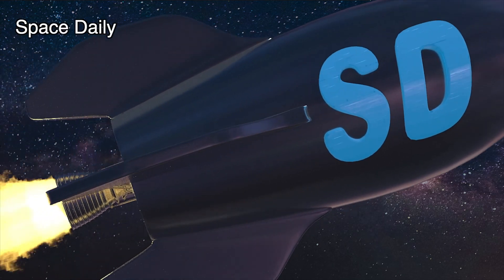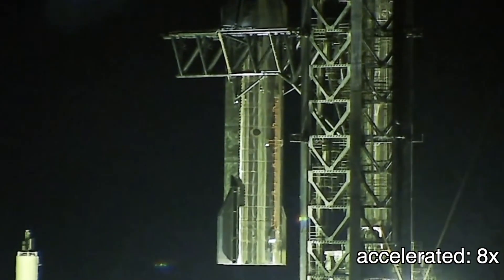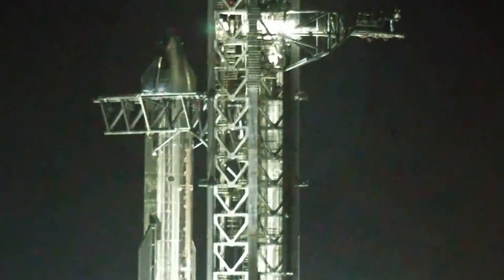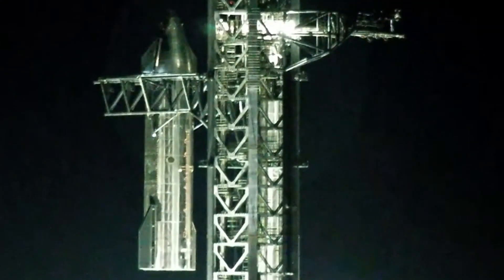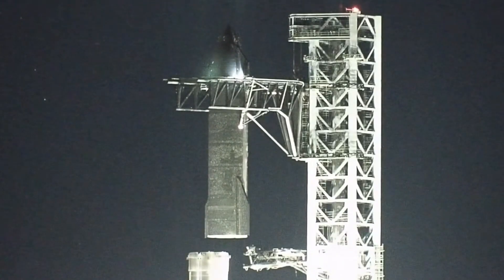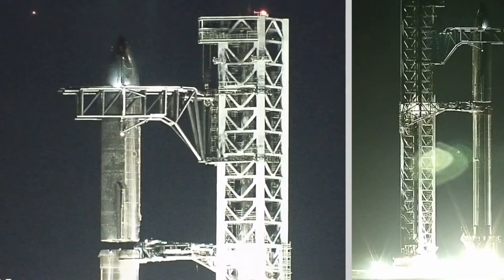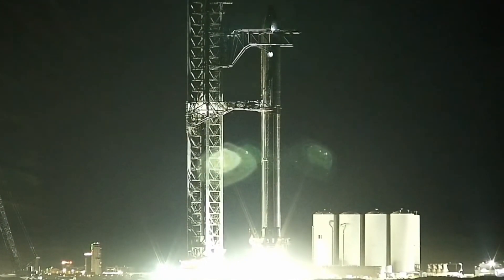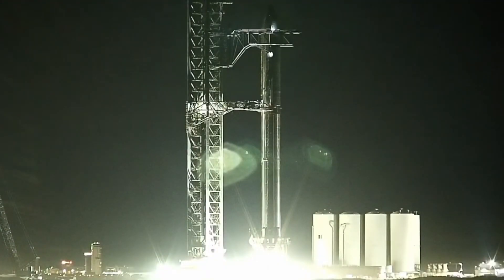SpaceX has fully stacked a two-stage Starship rocket with giant Mechazilla: Space Daily News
For the second time ever, SpaceX has fully stacked a two-stage Starship rocket, once again creating the largest launch vehicle prototype ever assembled.
This time around, though, SpaceX used building-sized arms installed on Starbase’s ~145-meter-tall (~480 ft) ‘launch tower’ to lift to grapple Starship, lift massive upper stage more than 80 meters (260 ft) off the ground, and lower on top of a Super Heavy booster. After multiple days of apparent troubleshooting and false-starts and weeks of proof-testing with water bags weighing dozens to hundreds of tons, the giant robot seemed to perform perfectly, pausing only once during the ascent.
After holding Starship S20’s weight for about an hour and attaching two smaller stabilization arms to the side of the rocket, the Mechazilla arms began to lift Starship in earnest around 10:27 pm CST. Around 10:45 pm, with the tip of Starship S20’s nose just shy of the top of the launch tower, the lift reached its apogee – multiple SpaceX drones swarming the rocket to document the milestone.

At their peak, the tower’s arms then swung Starship about 45 degrees until it was directly above Super Heavy Booster 4’s interstage. The launch tower’s Starship quick-disconnect (QD) arm – responsible for connecting the upper stage to ground systems – then swung in, partially deploying and ‘grabbing’ Super Heavy to fully stabilize the booster. Finally, once the booster was secured and SpaceX was confident in the alignment of the two massive rocket stages, the tower arms carefully lowered Starship onto Super Heavy’s interstage, where several clamps grabbed onto the ship to fully mate the pair.
While the actual near-term utility of those arms remains ambiguous at best, their first successful use is an undeniably impressive technical achievement. SpaceX began assembling them less than nine months ago, beginning with the Starship QD arm around May 2021. SpaceX began installing the two main Mechazilla arms in October 2021, three months after assembly began. Just three months after that, all three have come together for the first time to lift and stack the world’s largest rocket.
Perhaps most impressive of all is that on the very first try, lifting Starship and stacking it on top of Super Heavy with the launch and integration tower took just three hours from the start of the lift to a fully mated rocket. Additionally, though SpaceX did get lucky with minimal wind, it’s also impressive just how little uncontrolled movement was visible as Starship hung in the air hundreds of feet above the ground. Virtually no swaying was visible, meaning that the arms were doing their job of stabilizing the massive rockets in a situation where even a gentle breeze could make stacking Starship with a crane far too risky.
CEO Elon Musk will now have one of the most impressive accomplishments in modern spaceflight as a backdrop when he presents an update on the same rocket, hopefully shedding light on Starship’s next steps and the roles Ship 20 and Booster 4 might play in them.
Materials: NasaSpaceFlight